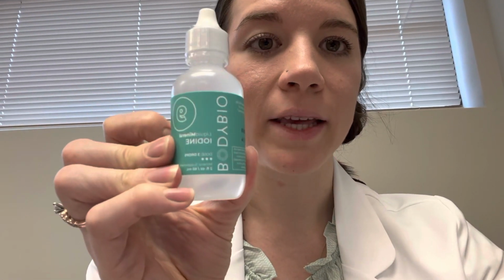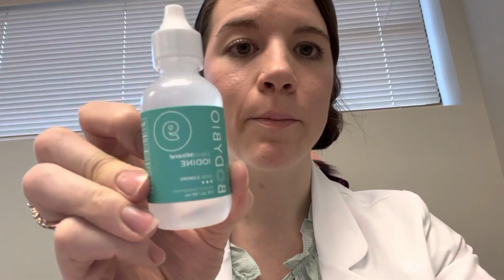Iodine for Respiratory Illnesses